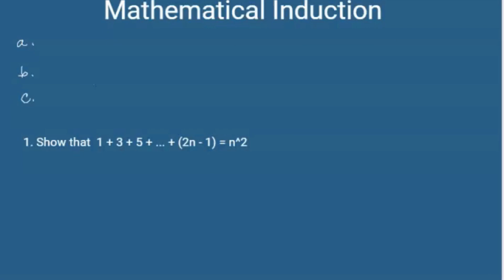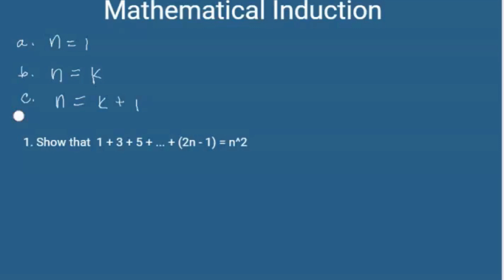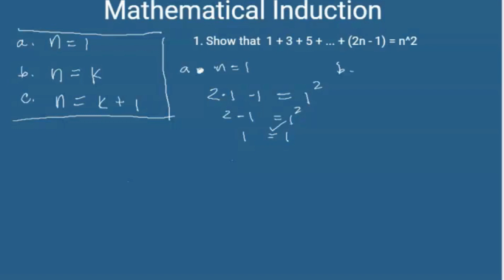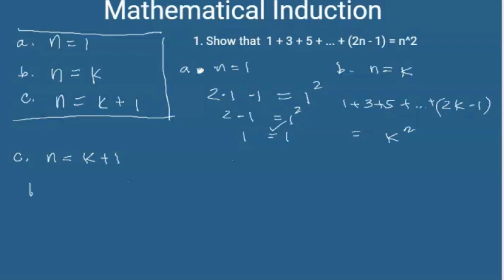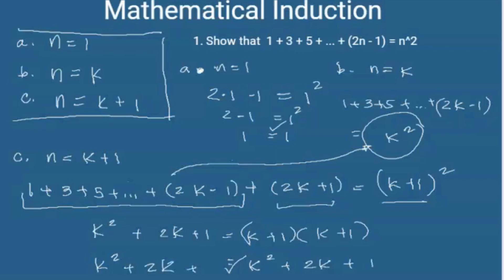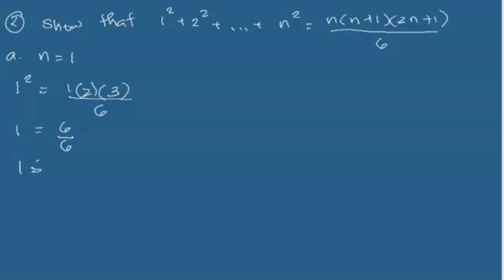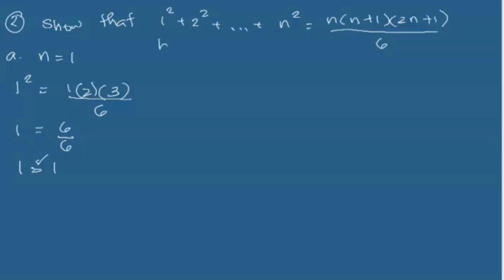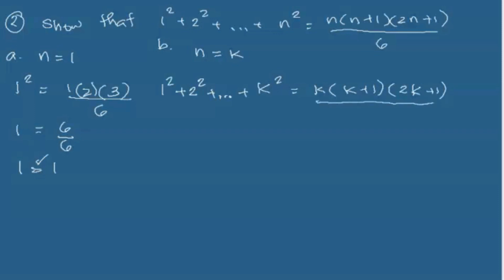Mathematical Induction (part 1)- PreCalculus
This video shows you examples on how to use mathematical induction proofs. It shows the 3 basic steps which are: a. show that the statement is true when n = 1; b. substitute n = k; and c. substitute n = k + 1.

Check part 2 of this video for more solved problems.